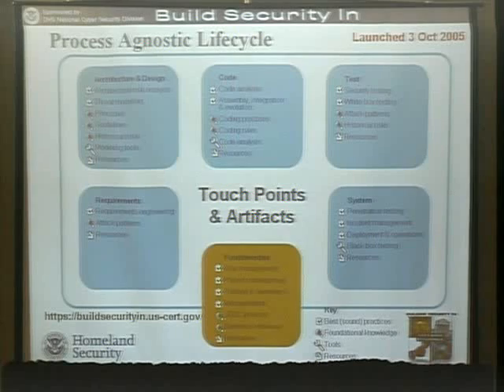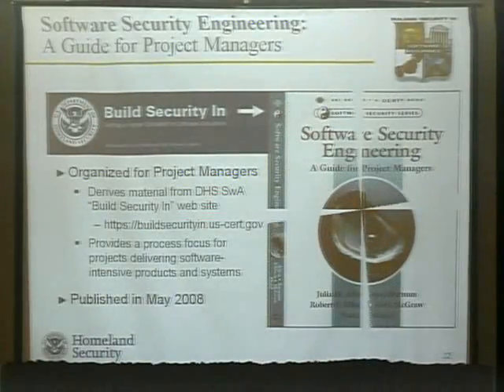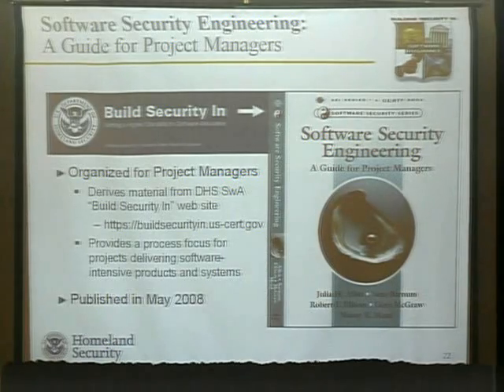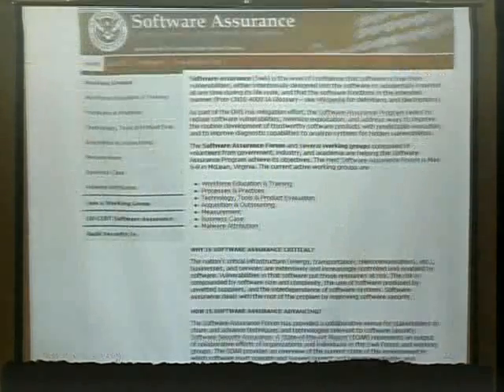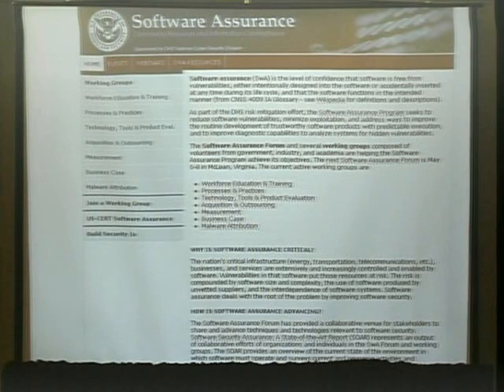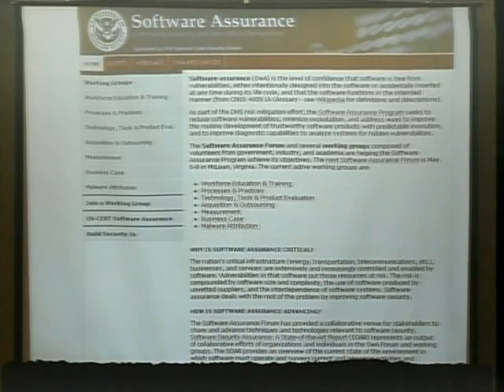Owasp5038 Part3 - DHS SOFTWARE ASSURANCE INITIATIVES, w/ Wisseman & Jarzombek.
DHS SOFTWARE ASSURANCE INITIATIVES, with Stan Wisseman and Joe Jarzombek. The cyber-mission at the Department of Homeland Security is to provide guidance on how to incorporate software assurance considerations in key decisions of the acquisition process. The objective is for acquirers to apply a risk-based approach to software acquisition and purchase software that is more resistant to attack, has fewer vulnerabilities, and minimizes operational risks to the greatest extent possible. Acquisition officials should be able to understand the importance of integrating SwA practices within the software acquisition life cycle contractually capture SwA factors critical to the success of the acquisition and deployment of the application recognize risks that can be avoided or minimized implement security practices to be adopted by acquisition personnel. --- Recorded at the Open Web Application Security Project NYC Conference on Sep 25, 2008 â Content produced Get Involved Today!